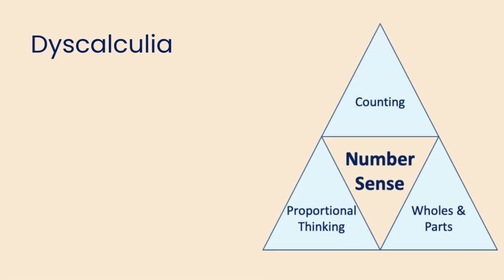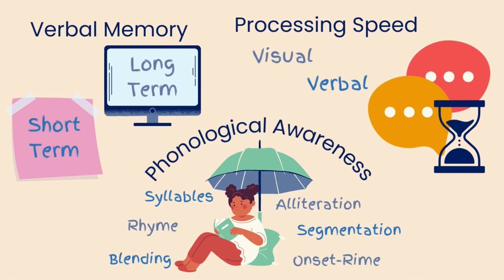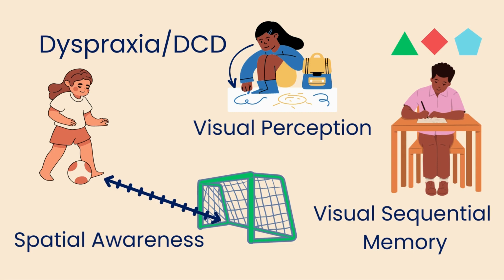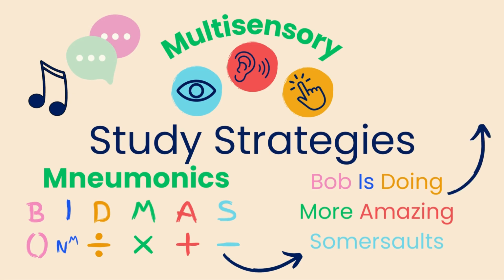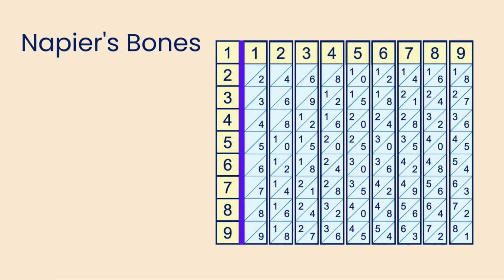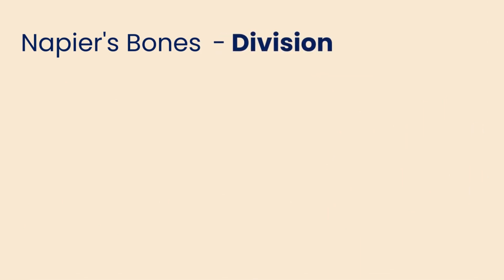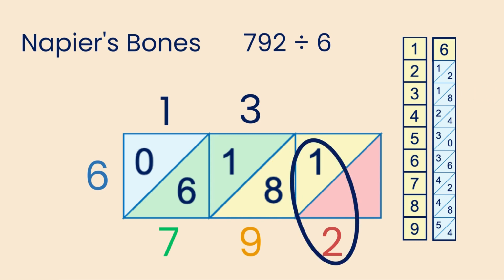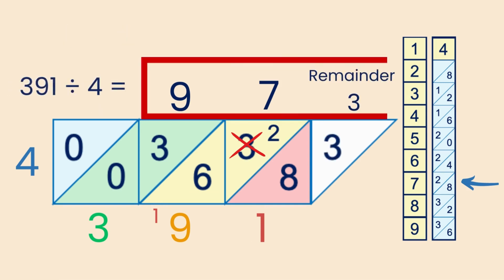Mathematical Methods For Neurodivergent Students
This video was created as part of a Communicating Maths module for my degree in mathematics. As a neurodivergent student studying maths, this subject is really important to me, and I have done my best to make the language and format in this video as inclusive and accessible as possible.

This video includes:
- A short introduction into the challenges some neurodivergent students may face when studying maths
- Some study techniques that help when encountering a new topic or during revision
- An introduction to using Napier's Bones (a way of multiplying and dividing large numbers that uses concrete materials as a study aid)